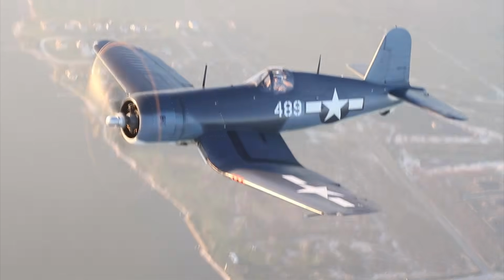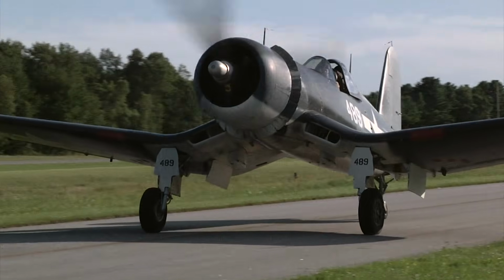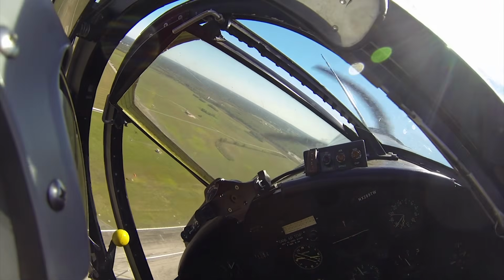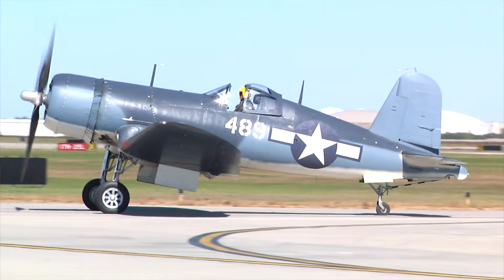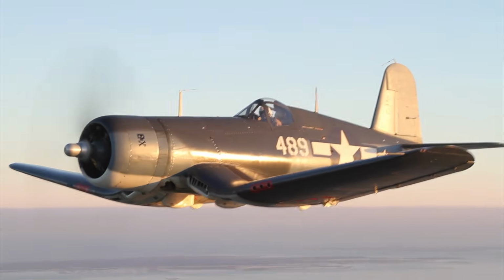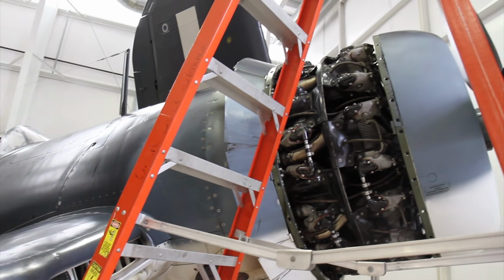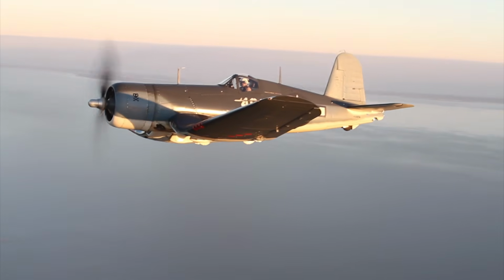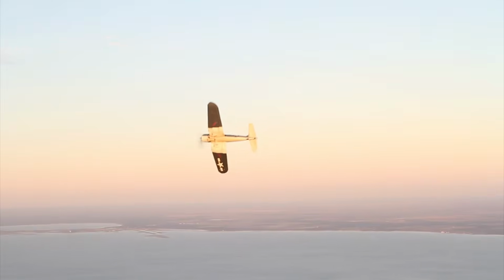texas flying legends museum corsair v1 1080p